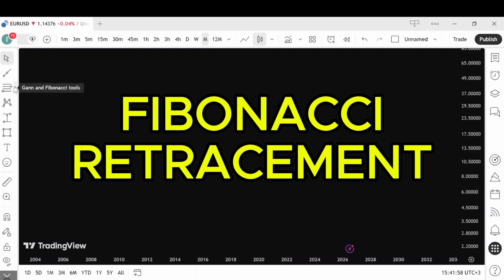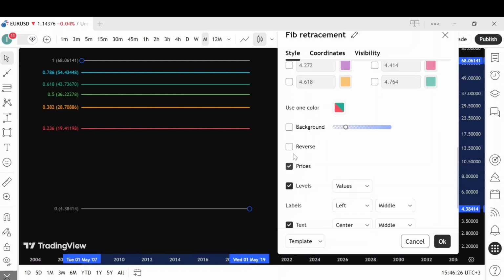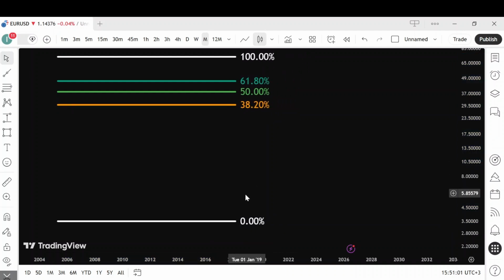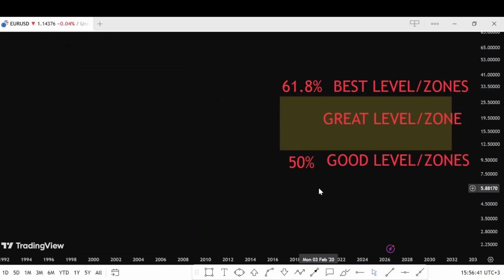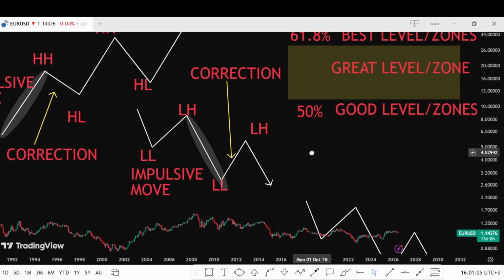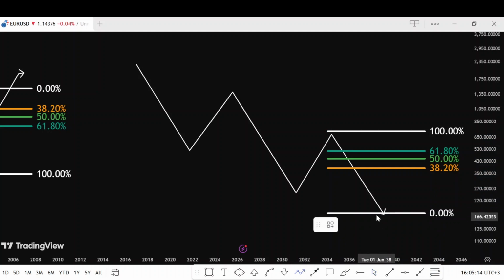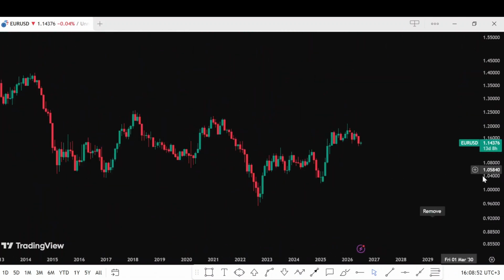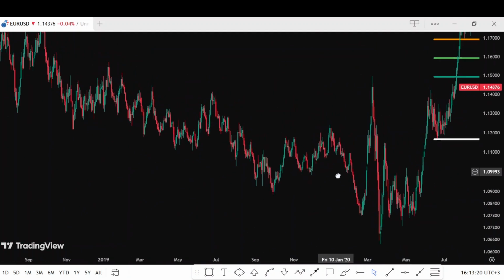Fibonacci Retracement Explained for Beginners.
⚠️SCAM WARNING: I will NEVER DM you first or ask for money.

In this video i breakdown Fibonacci retracement step by step so you can find high probability entry points in forex, gold, crypto and stocks. You will learn what Fibonacci retracement is and why it works, how to set and draw Fibonacci levels effectively, the 3 most important levels: 0.618,0.5,0.382, real chart examples.
   This Fibonacci trading strategy is used by many pro traders, but many beginner traders use it incorrectly.